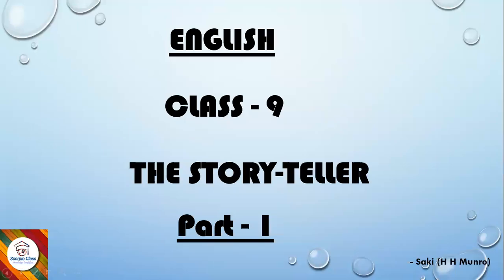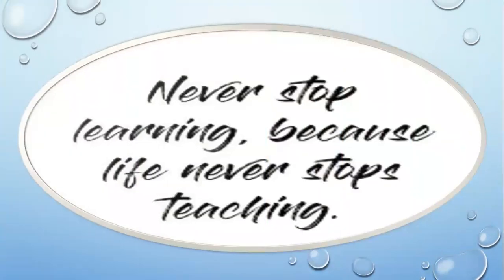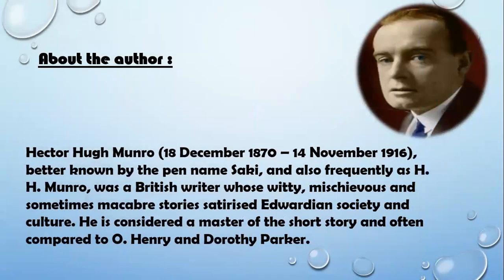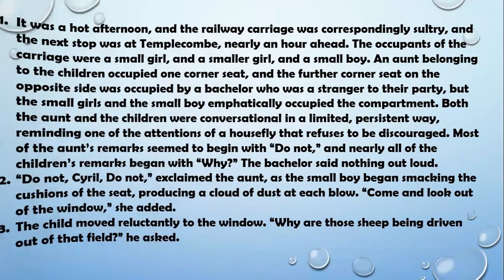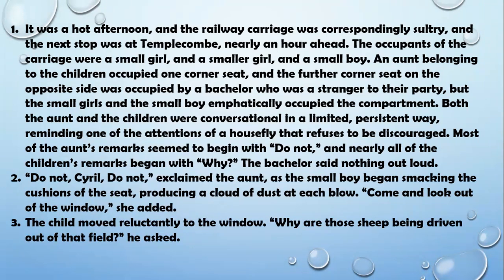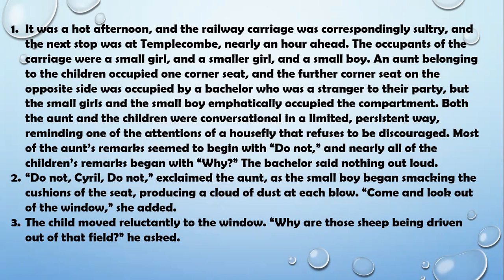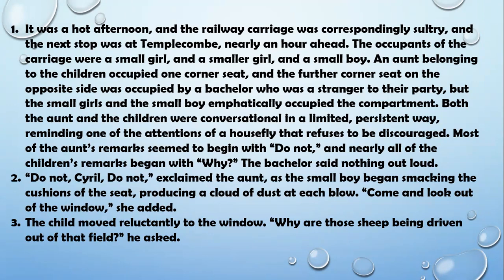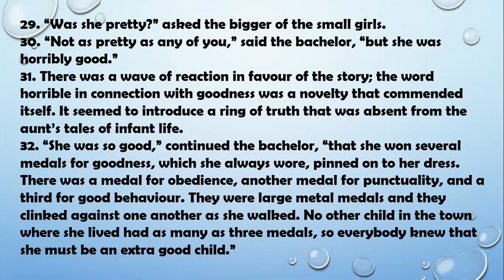9#KARNATAKA BOARD#THE STORY TELLER PART -1#SIMPLE EXPLANATION#SCORPIO CLASS#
ENGLISH CLASS - 9#KARNATAKA BOARD#THE STORY TELLER PART -1#
ABOUT THE AUTHOR#
EASY AND SIMPLE EXPLANATION#
SCORPIO CLASS#